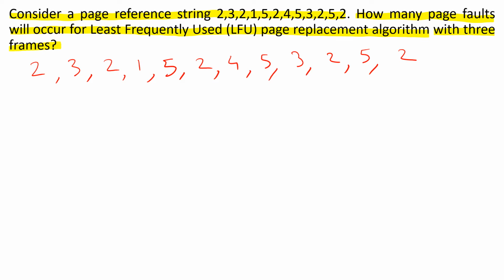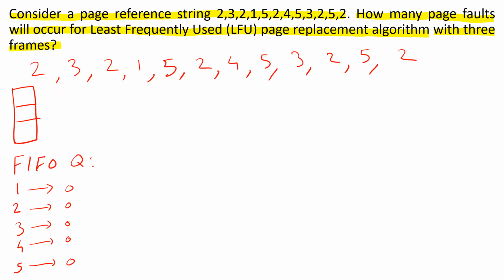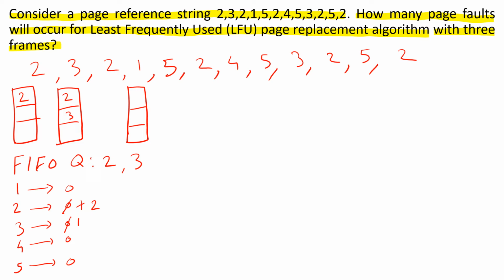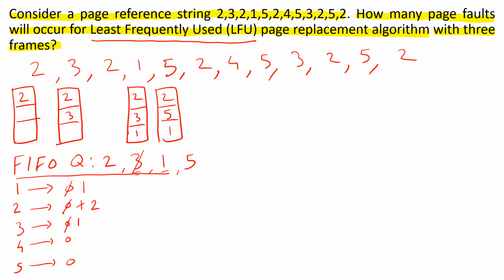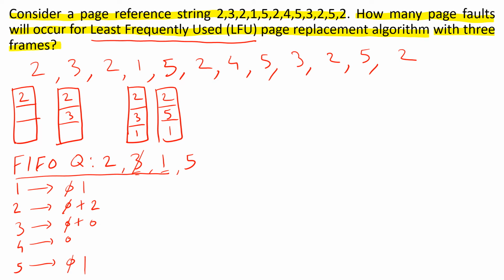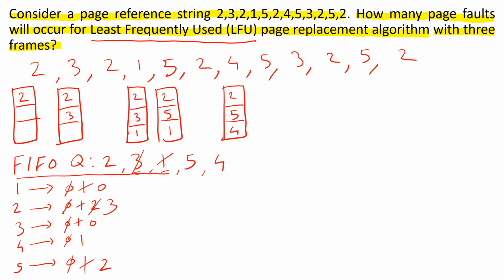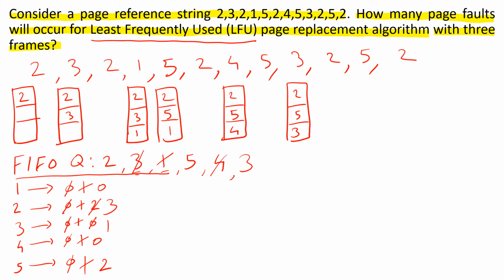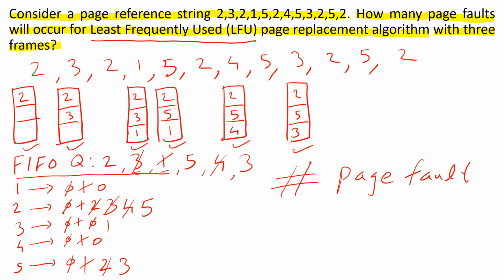Least Frequently Used LFU Page Replacement Algorithm Example